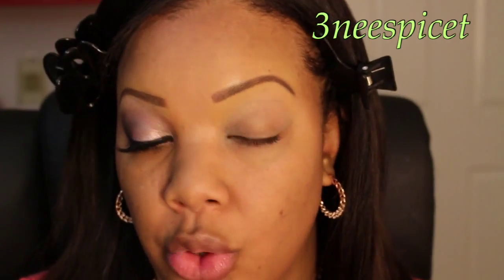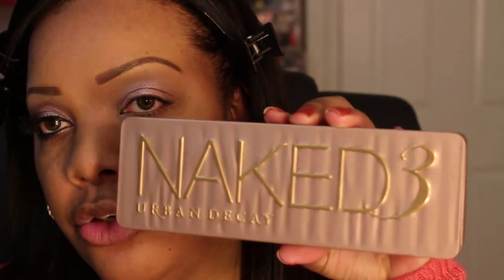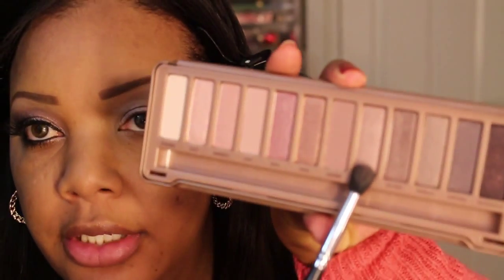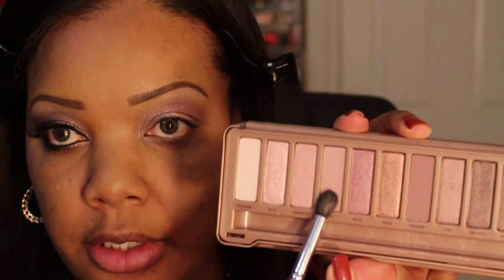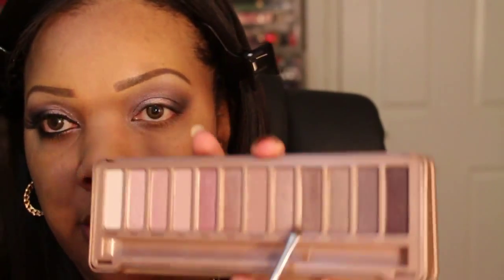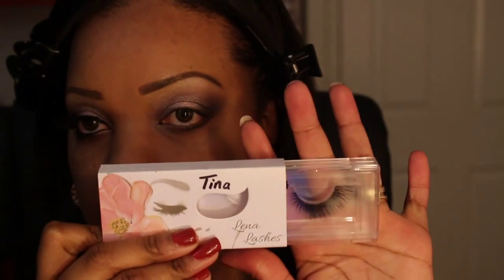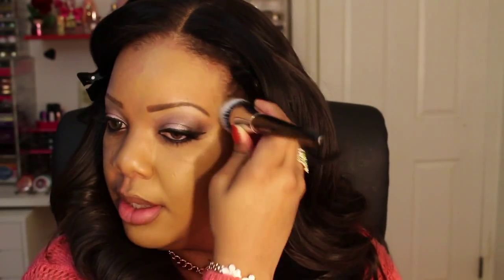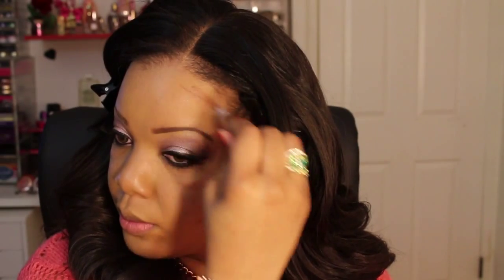🌺Soft Natural Glam/ Naked 3 Palette...Urban Decay🌺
🌺Hi everyone! A natural glam look created using the Urban Decay Naked 3 Palette!